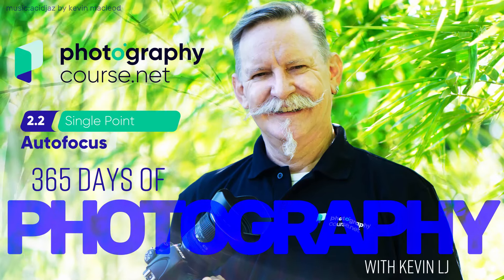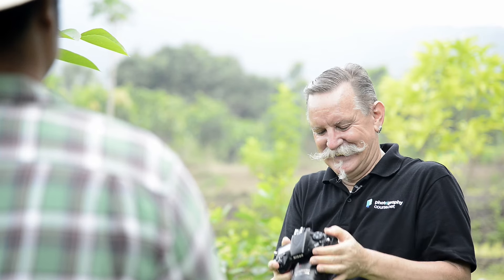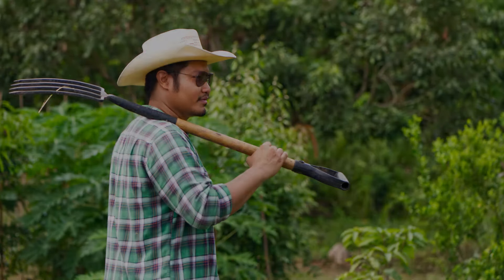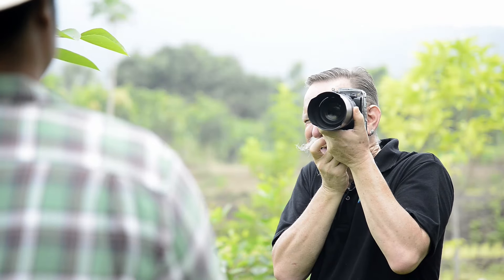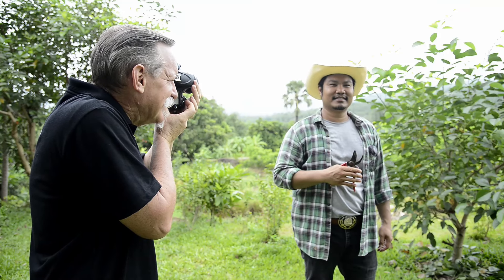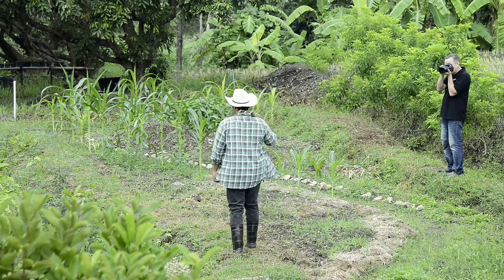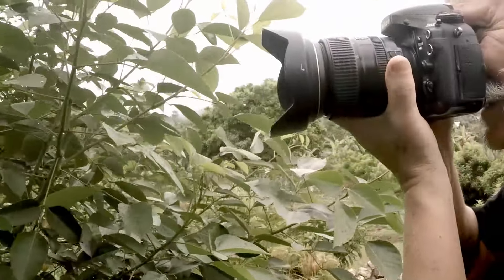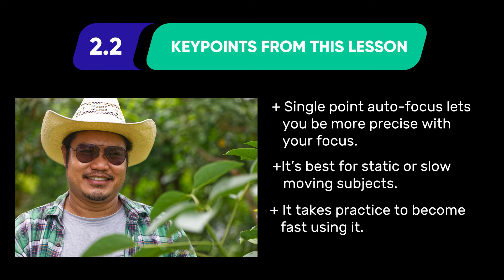Are You Using the RIGHT Focus Points for Your Camera?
Mastering Focus Points For Sharper Photos - Single Point AF Modes Explained
Lesson 2.2

Welcome to our photography course, where you’ll learn to use Single Point Autofocus to gain complete control over your compositions. Unlike Multi-Point Autofocus, which lets the camera decide the focus, Single Point Autofocus lets you choose exactly where you want your camera to focus—making it ideal for static or slow-moving subjects.

01. What Single Point Autofocus Is
Learn how this focus mode works and why it’s a game-changer for photographers who want precision.

02. How to Set It Up on Your Camera
Whether you have a Nikon, Canon, or Sony camera, I’ll guide you through the different ways to move the focus point using buttons, wheels, or touchscreens.

03. When to Use It
Find out which types of photography benefit most from Single Point Autofocus and how you can master this technique with practice.

Set your camera to Single Point Autofocus and photograph both a static and a moving subject. Move the focus point around your frame to see how it affects the sharpness and clarity of your photos. Remember, it may take some practice to become quick and accurate, but the results are worth it!

Pro Tip
Make sure to read your camera’s manual or check out additional resources if you’re unsure how to change your focus point. The more you practice, the faster and more precise you’ll become!

Share your experience in the comments below and let us know how Single Point Autofocus has improved your shots!